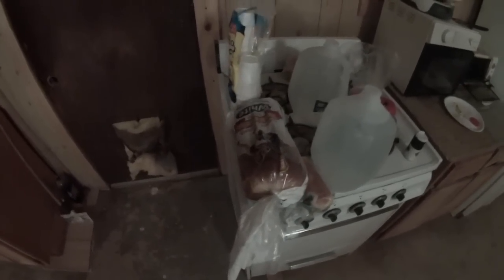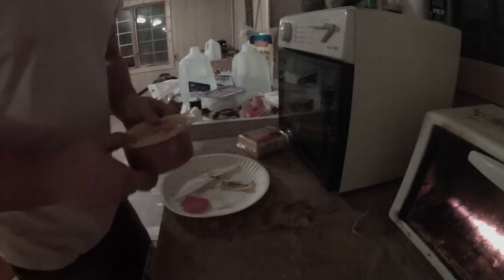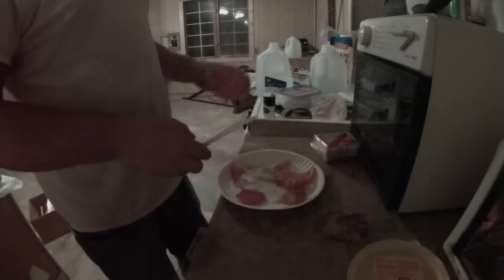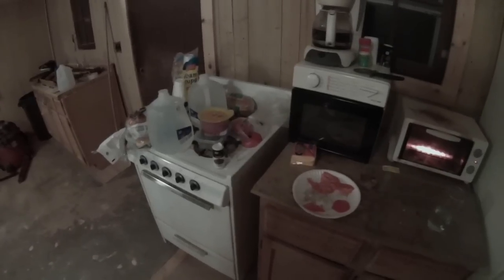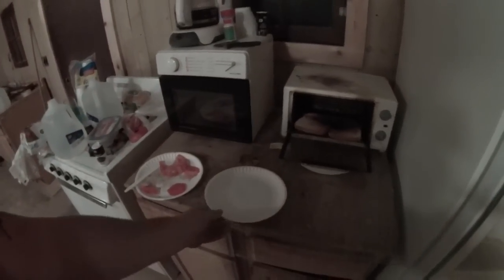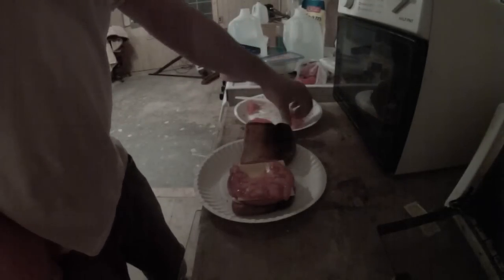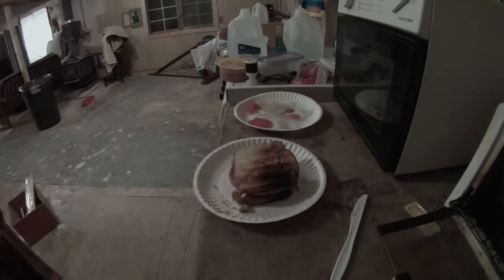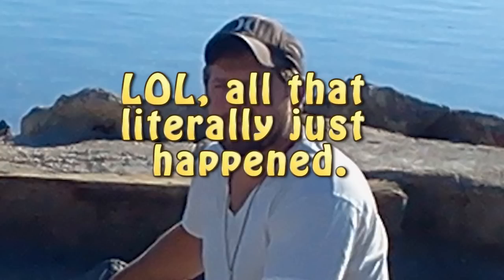Gourmet Sandwich For Guys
HEY GUYS! Want to know how to make 10 gourmet sandwiches for $9.37? This video will show you how. We all know guys love sandwiches! Please go to my facebook page and "Like" it for more updates

To donate to my travels Or purchase my Ebook for $14. My paypal email is: or click on the link "Donate to my Travels" on my channel.. My book has had great reviews!